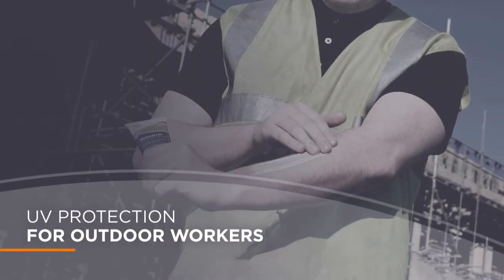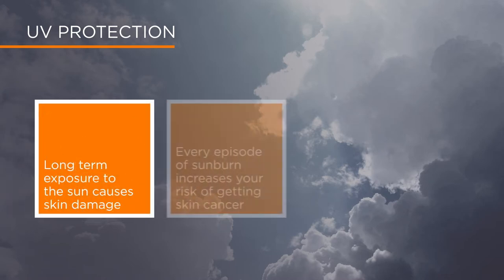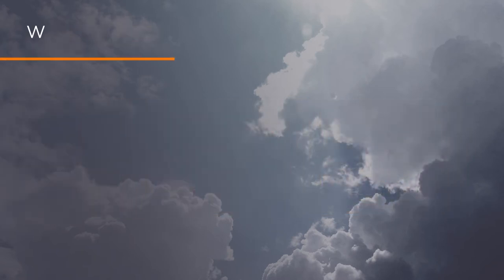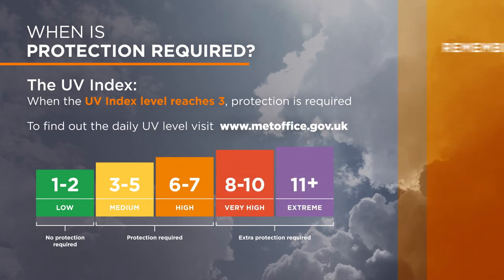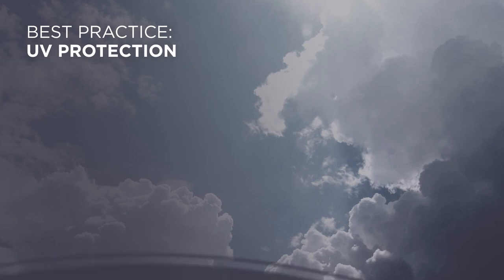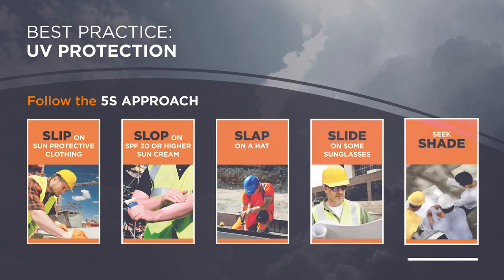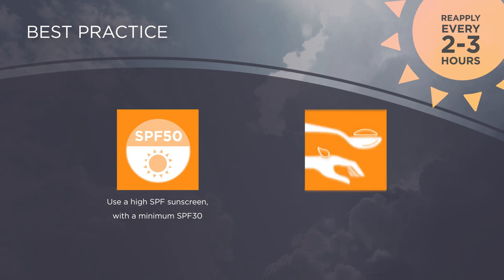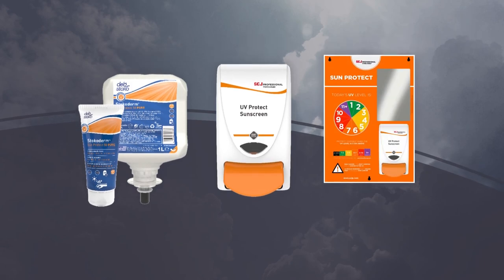Sun Safety Toolbox Talk